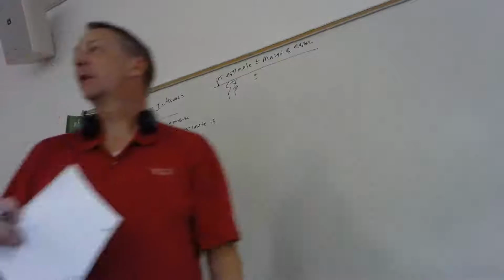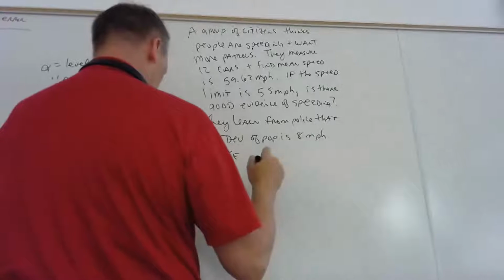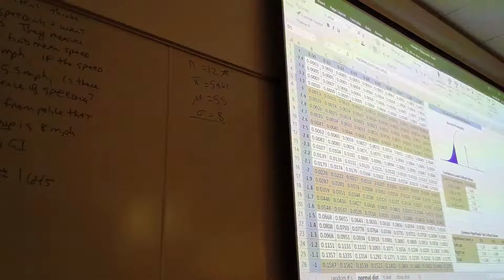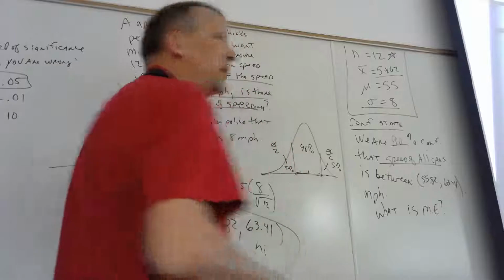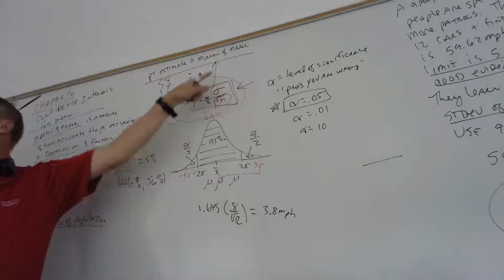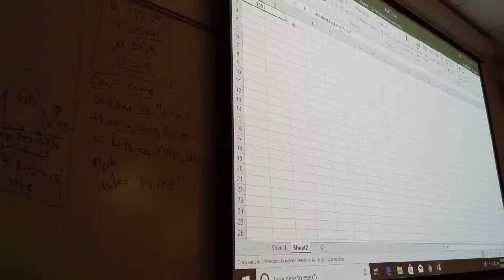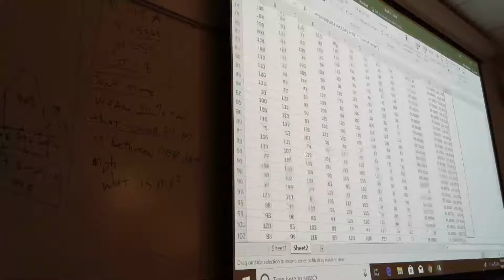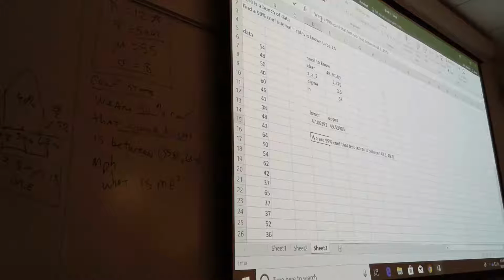Chapter 16 - CI for mean